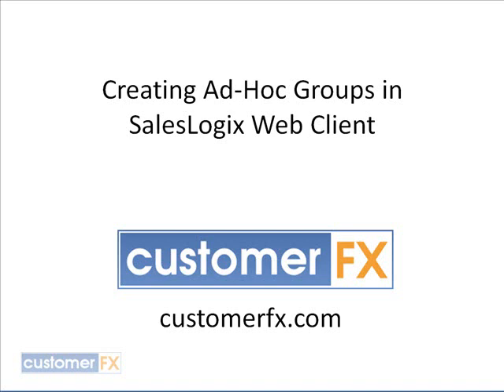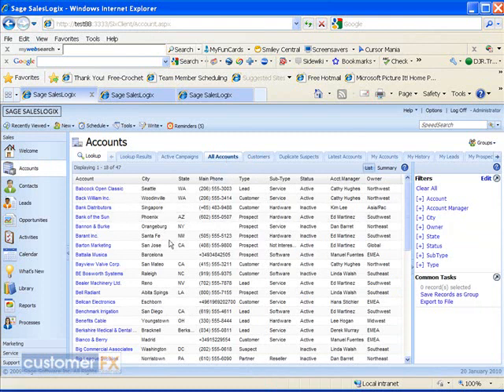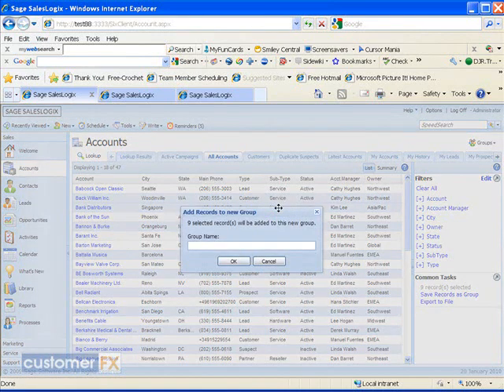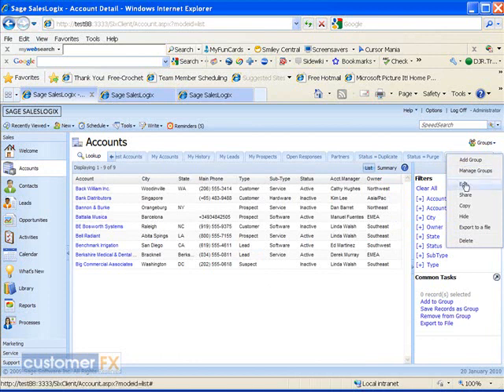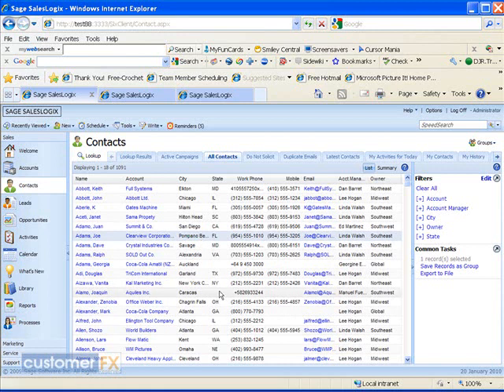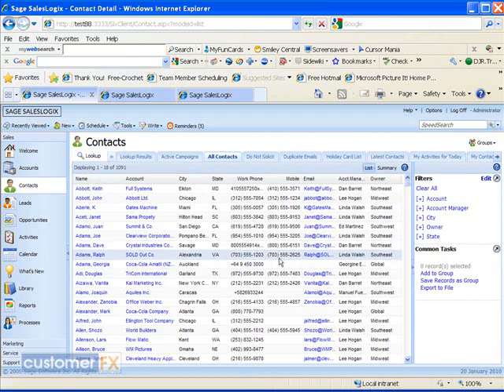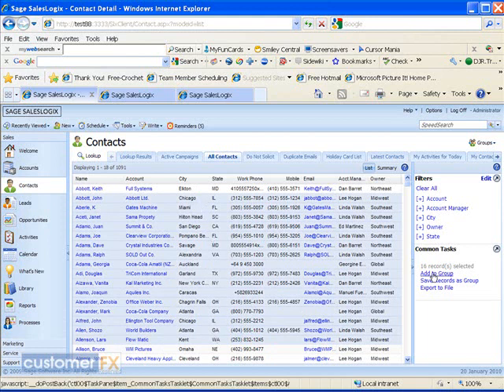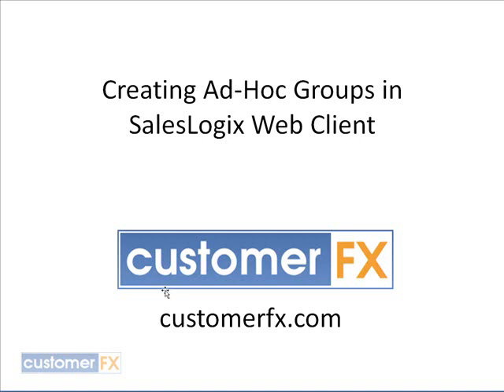Creating Ad-Hoc Groups in the SalesLogix Cloud / Web Client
This is a brief SalesLogix Training video on how to create Ad-Hoc Groups wihin the SalesLogix Cloud / Web Client.